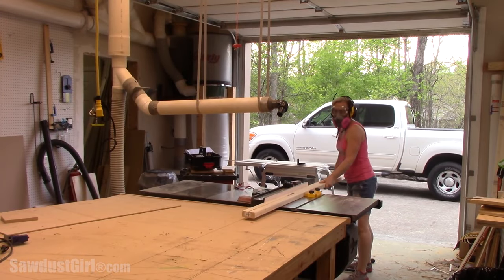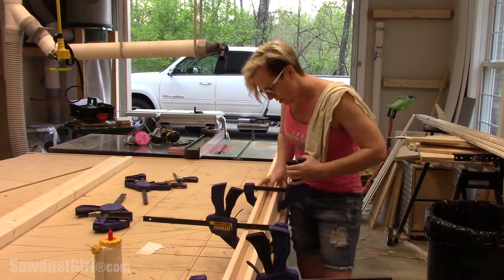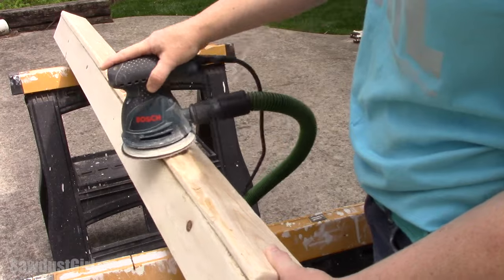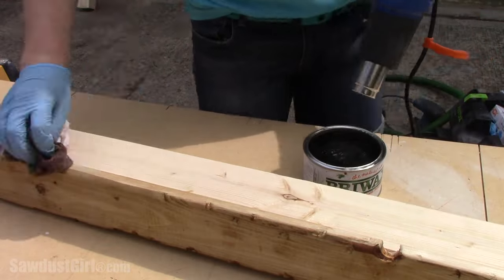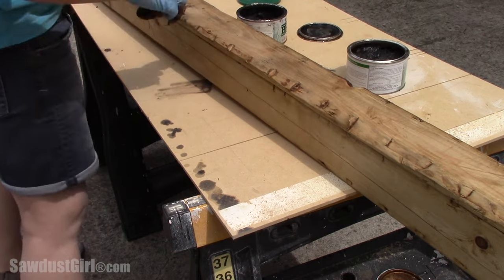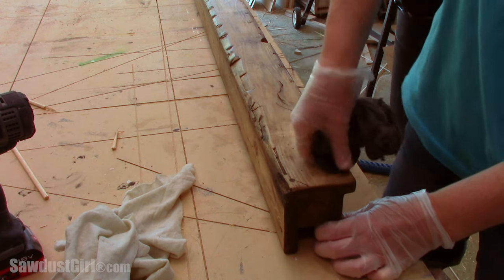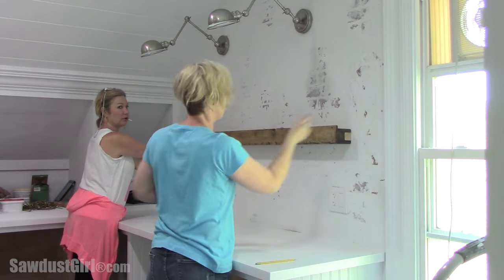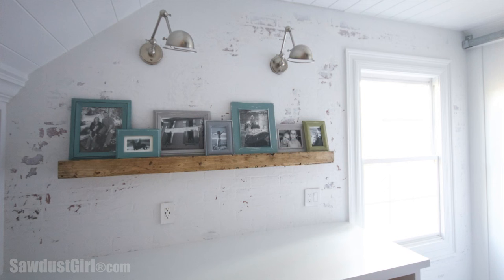How to Build a Picture Ledge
Picture Ledge made from $8 worth of material; one 2x4 and three 1x4 furring strips.  View project post for more details